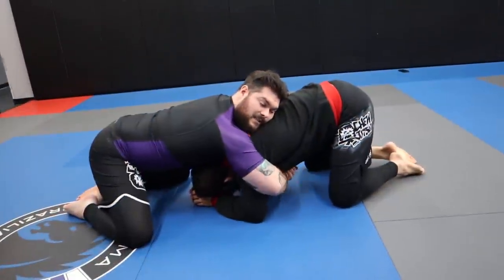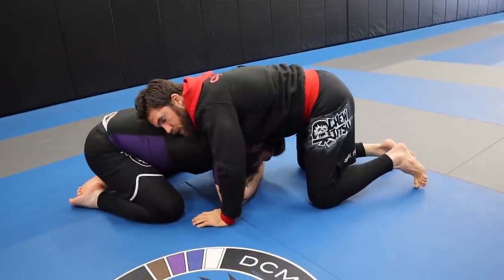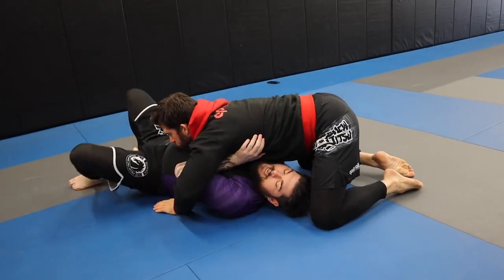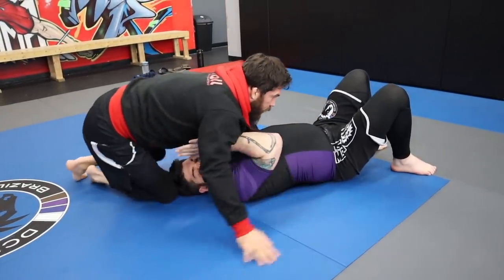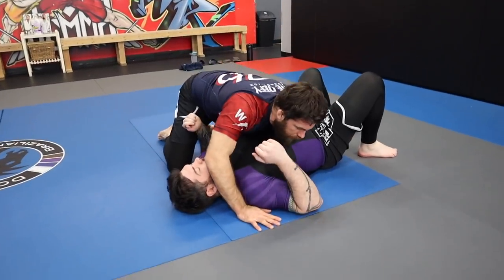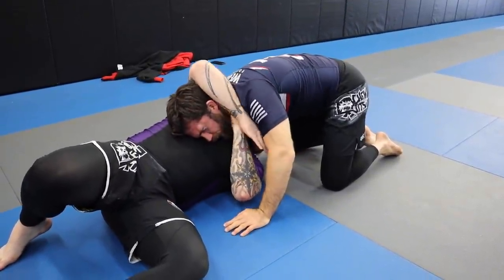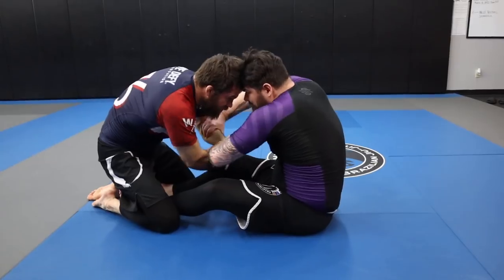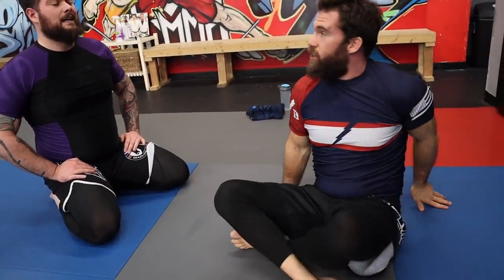A Purple Belt Private Lesson on North South Escapes & Butterfly Guard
Today's video will be the 1st in a series where I'll be doing private lessons with my students and sharing some of the bits with you. These are relatively short private lessons where I try to give the student something specific to work on in the future with their game.

In the video we'll look at a few different options and ideas and then we roll towards the end. Most of the private is centered around turtle, north south escapes and options and butterfly guard techniques.

The rolling is very specific to help bring ourselves into the situations we discussed.

Hopefully the session will give you some ideas for your training.